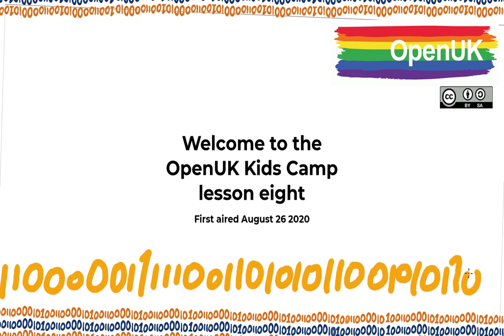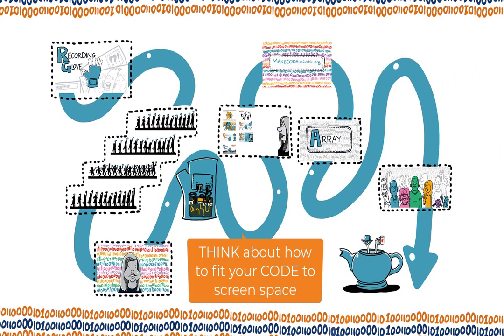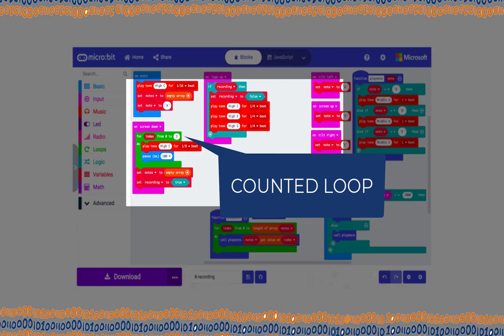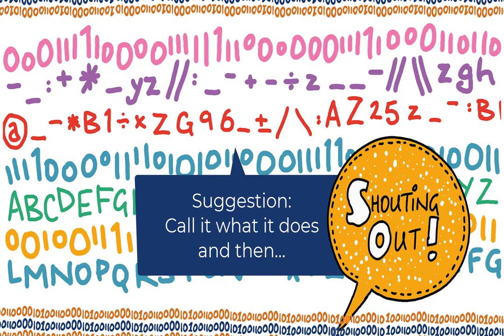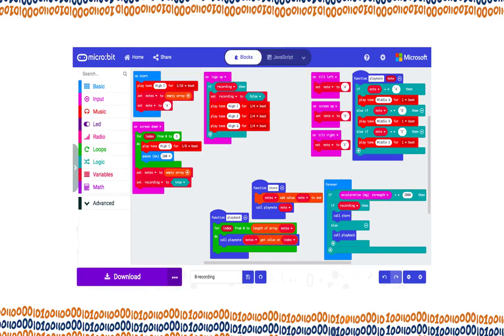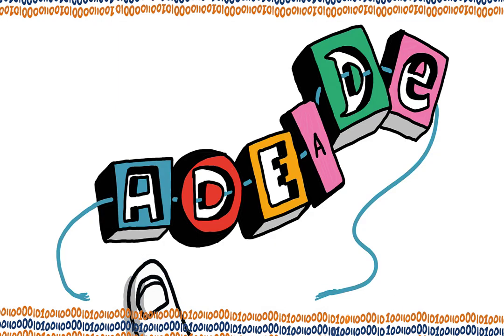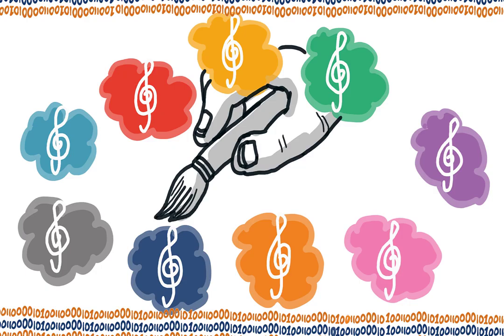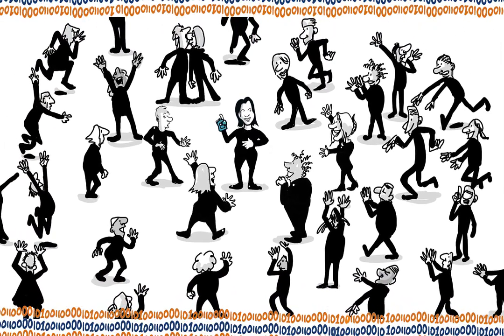OpenUK Kids Camp Lesson 8